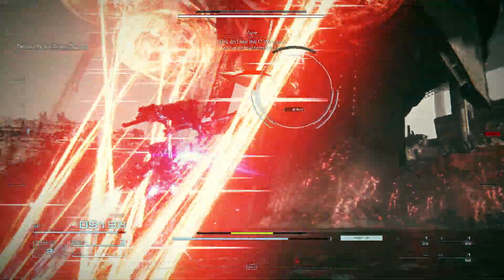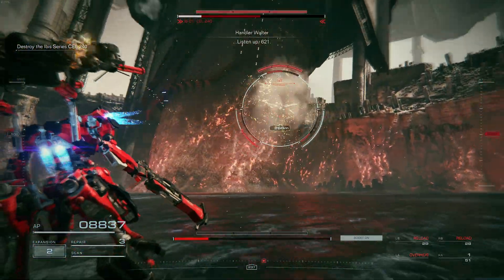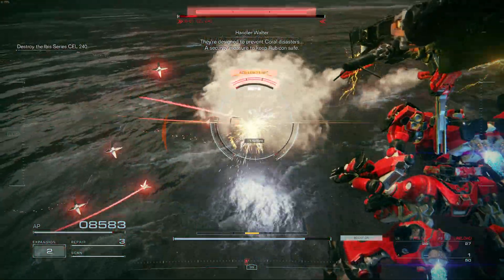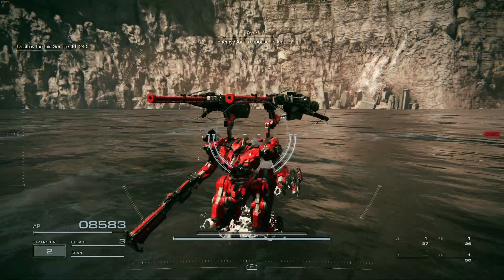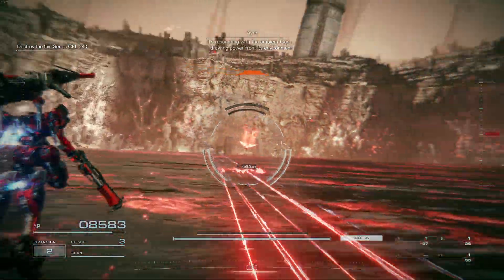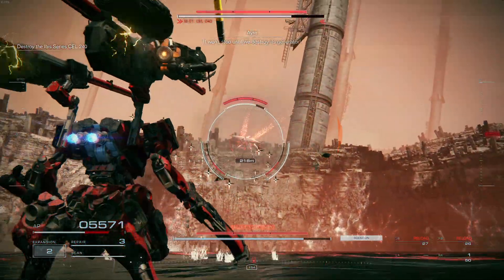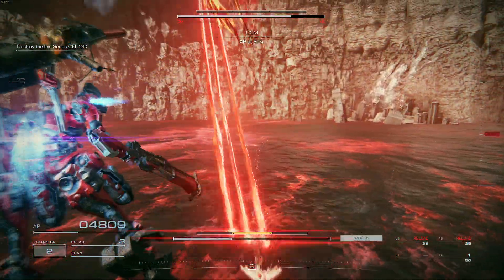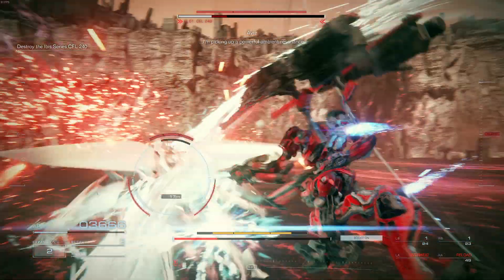IB:01: CEL 240 (#2)